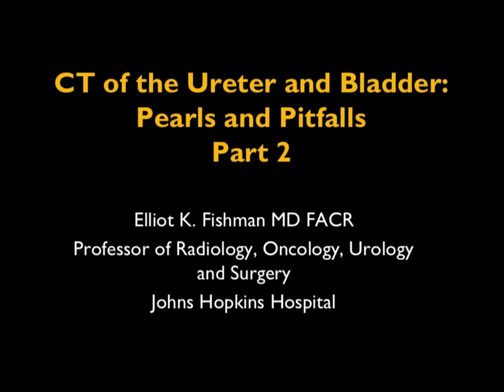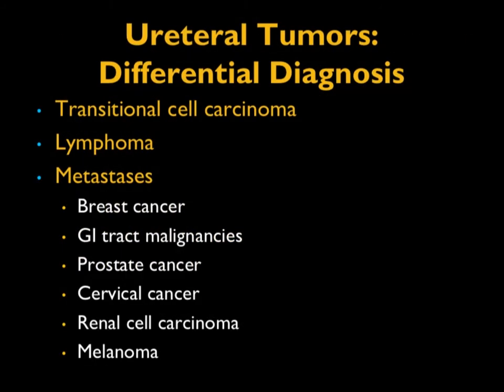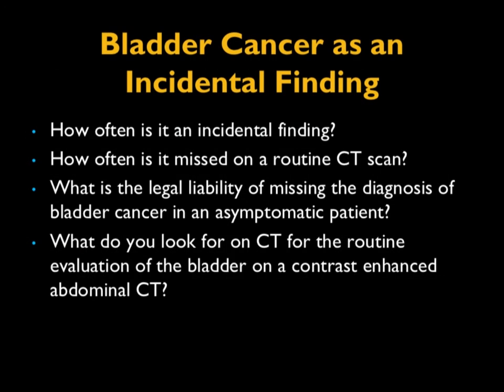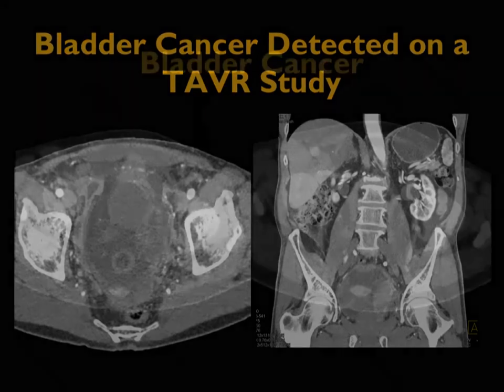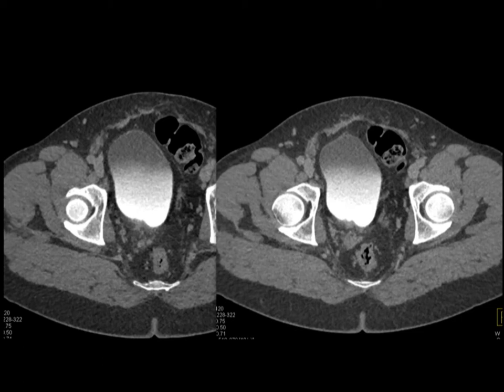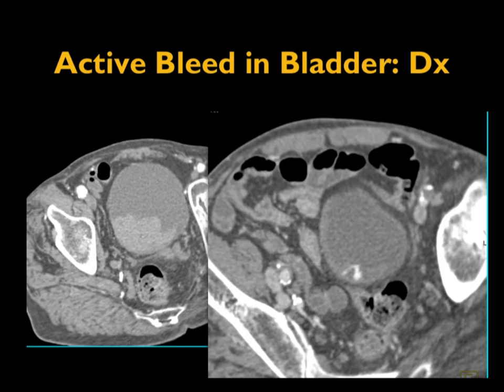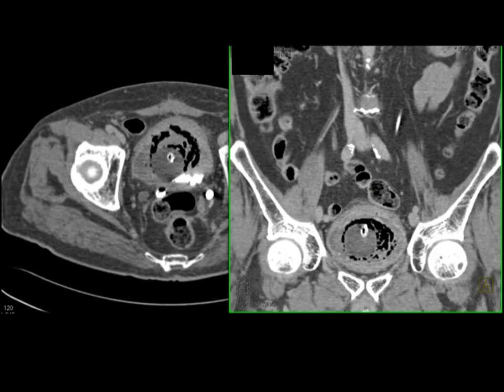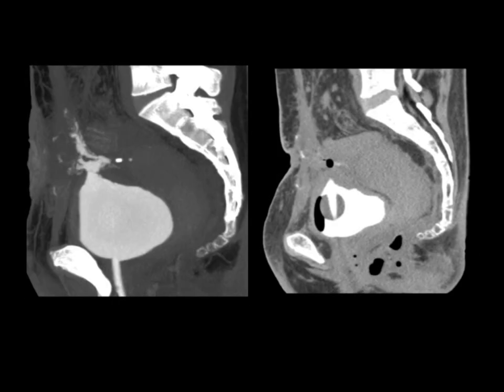CT of the Ureter and Bladder: Pearls and Pitfalls Part 2